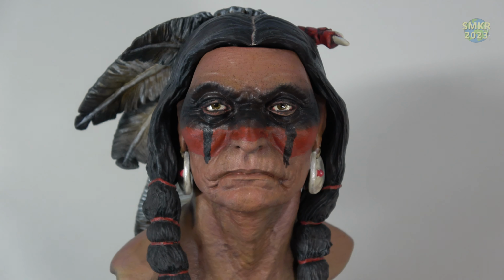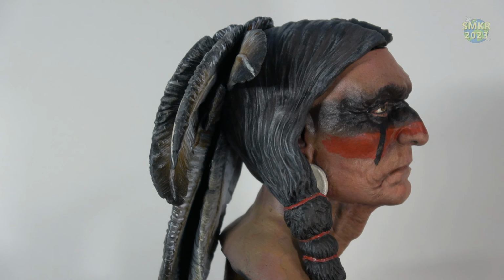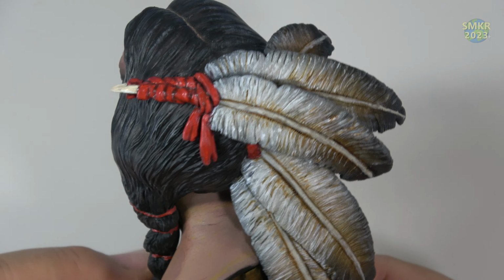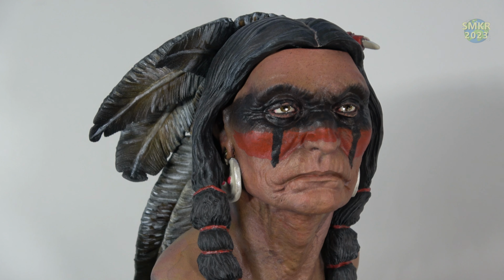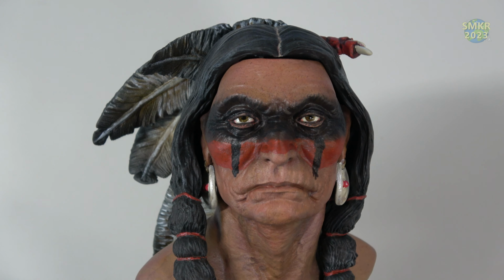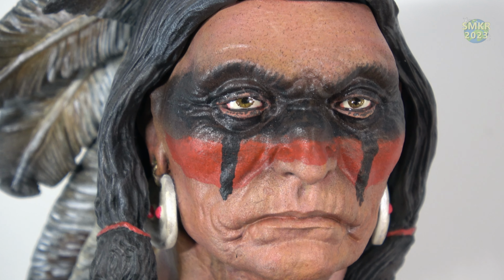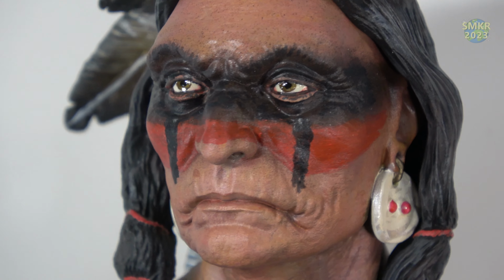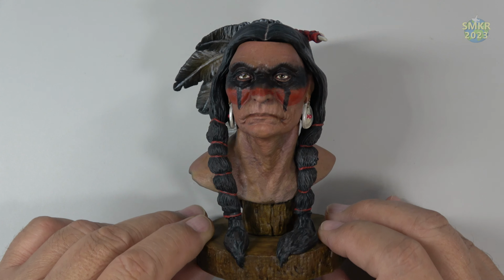The Lakota Warrior the Defender of His People | ASMR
This is my latest paint up, The Lakota Warrior the Defender of His People, this is a 1/4 scale 3d printed bust